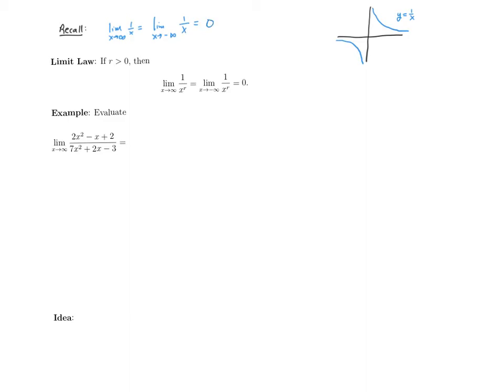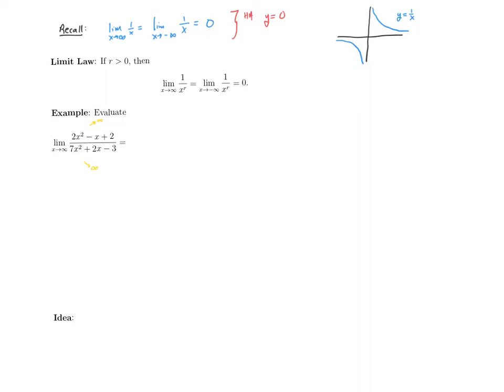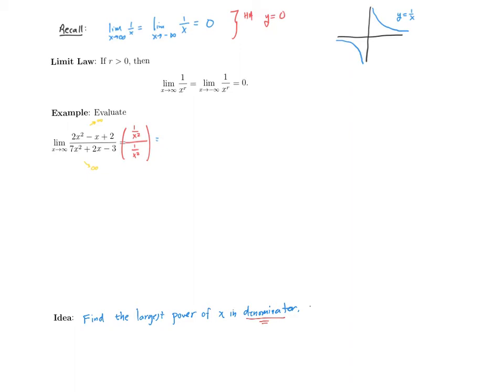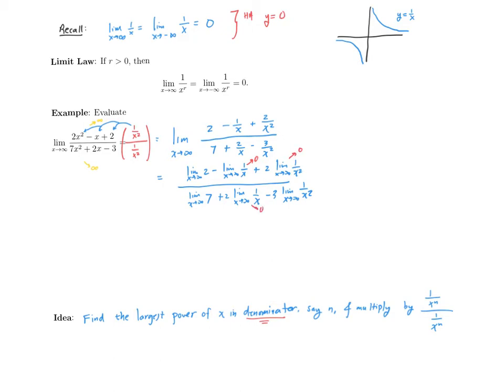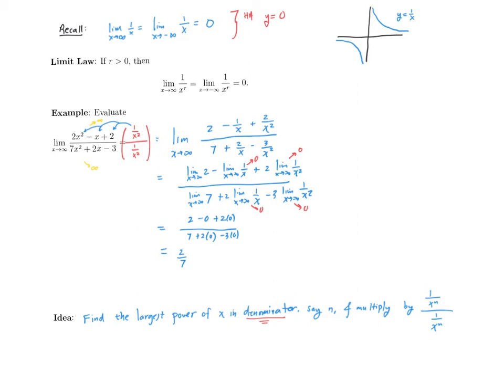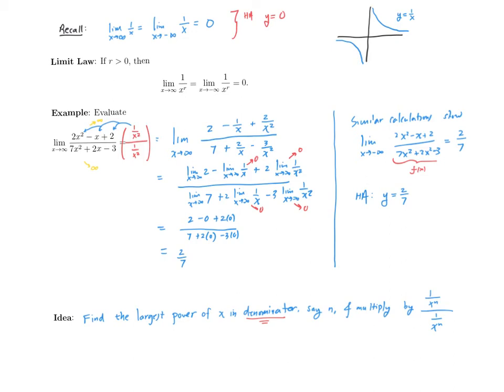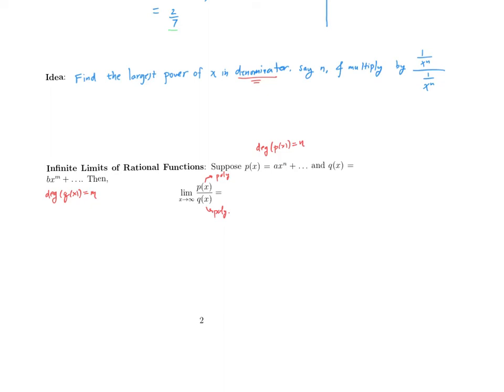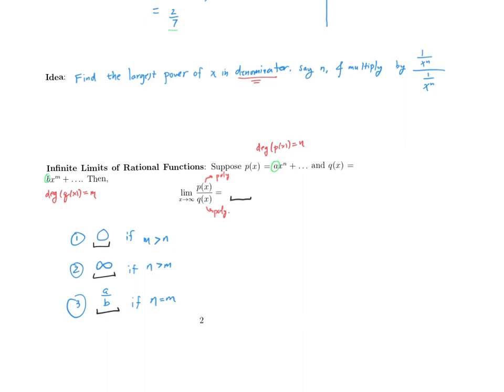3 4 Limits at Infinity Part 2